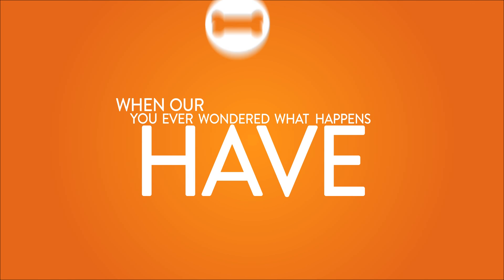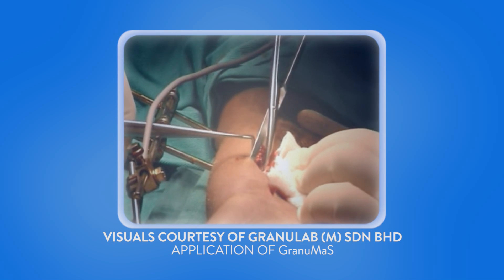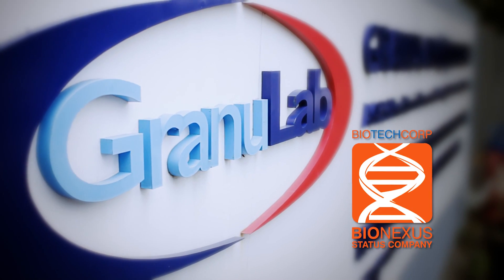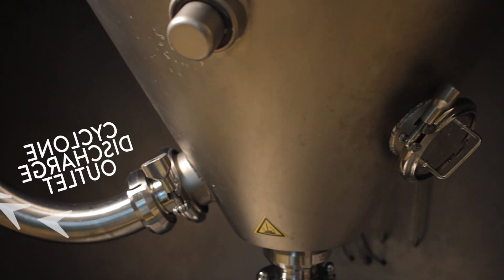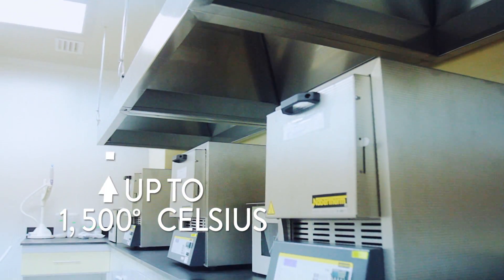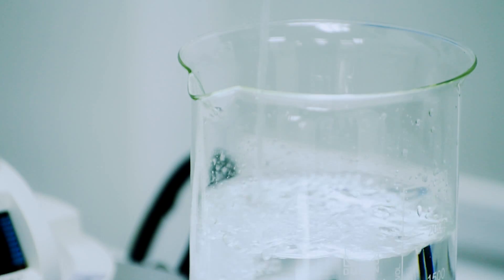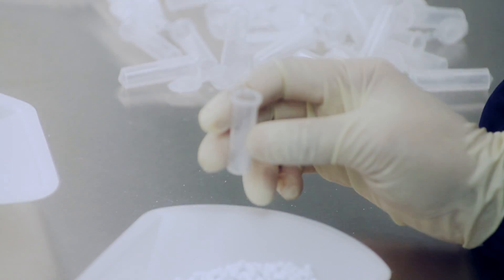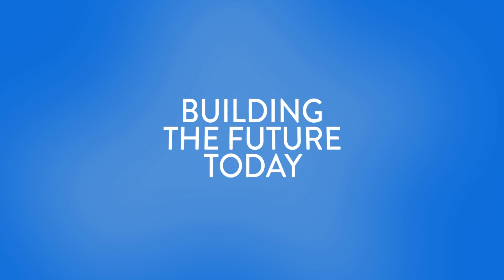[Ep. 2] Regenerating Broken Bones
Limestone, or its derivative Slaked Lime (Calcium Hydroxide), is used in this simply revolutionary procedure to develop highly specialised granules for the healing of fractures.
We visit Granulab in this episode, where these granules are manufactured, and we go behind-the-scenes to discover how they are produced and used in the regeneration of broken bones.
To find out more on how biotechnology changes our lives,